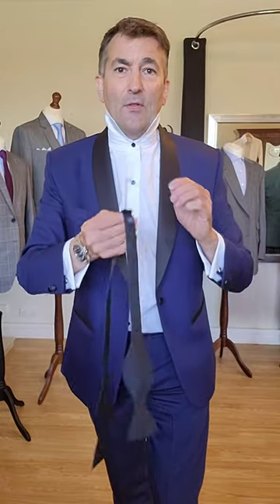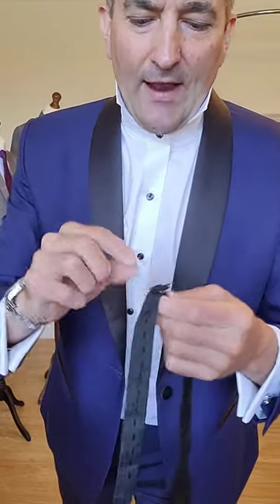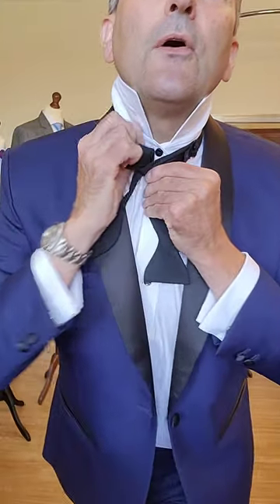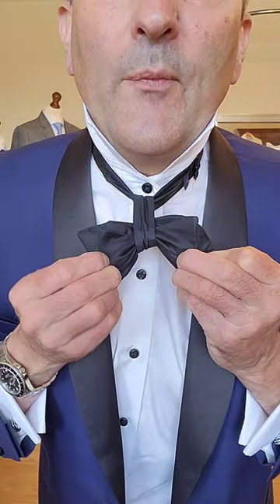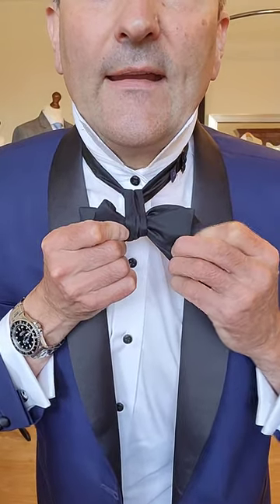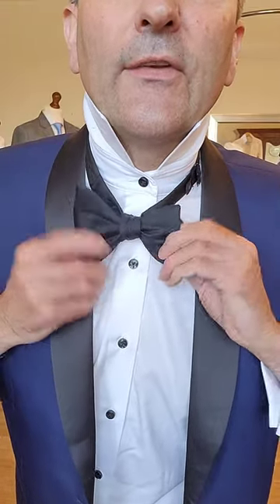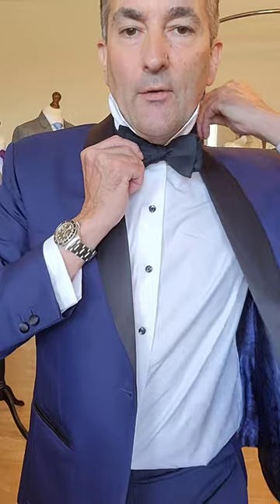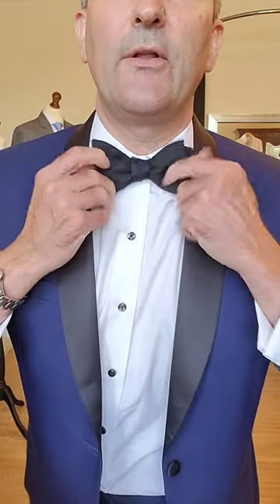How to Tie a Bow Tie Quickly. Step By Step Easy Bow Tie Tutorial.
How to tie a bow tie for weddings, proms and parties. Look like James Bond with a bow tie you have tied yourself, loosely draped around your neck at the end of the night.